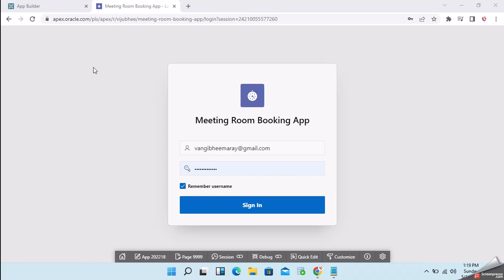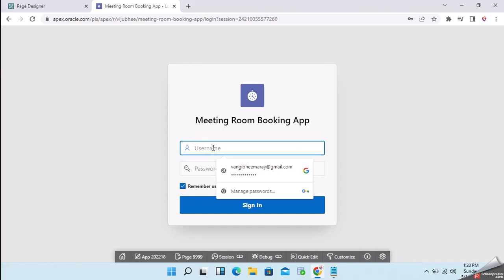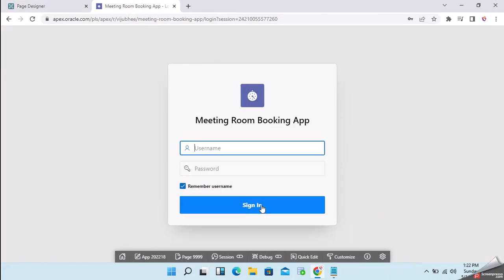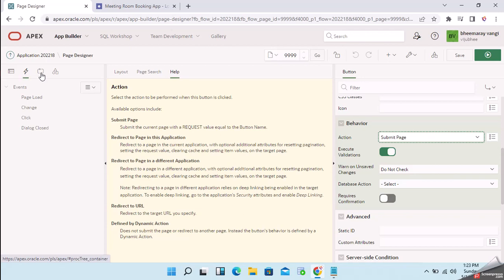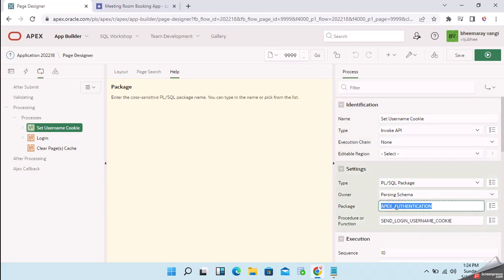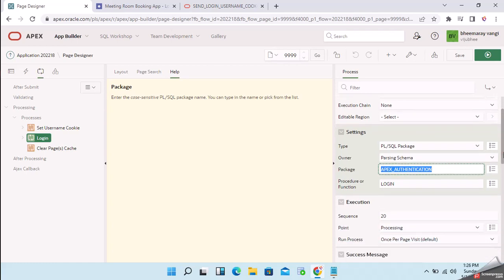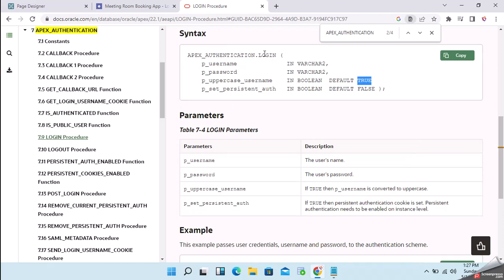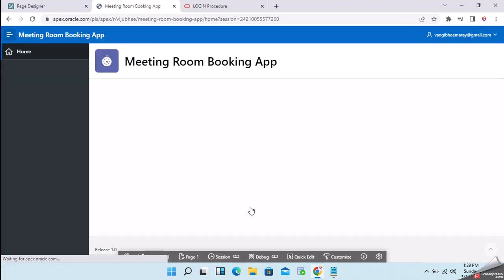Tutorial 4 - How Default Login Functionality Works in Oracle Apex.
In this tutorials you will learn, How default Login functionality works in oracle apex.